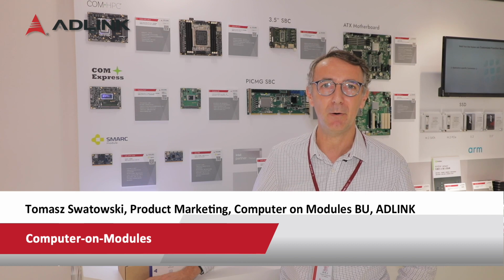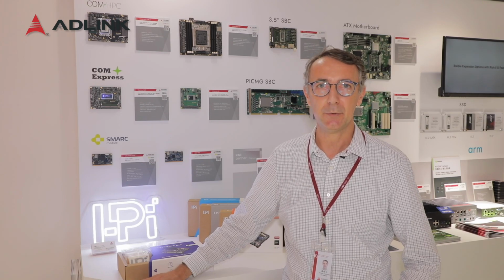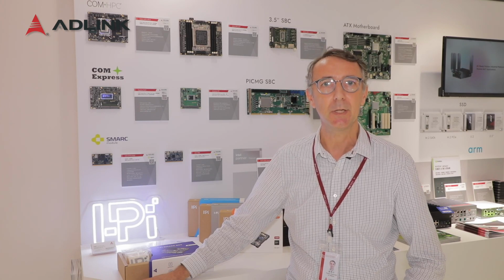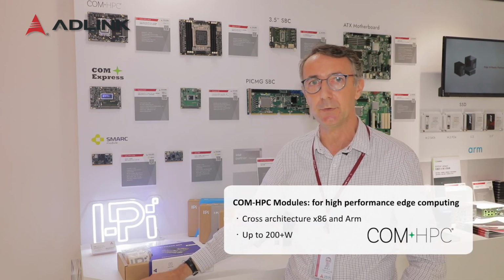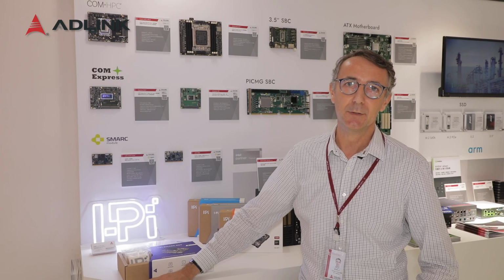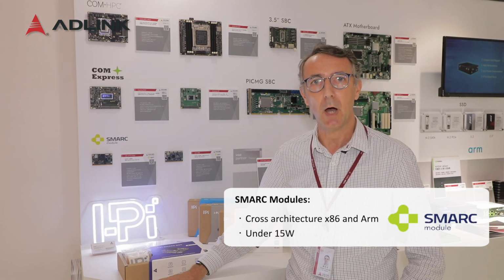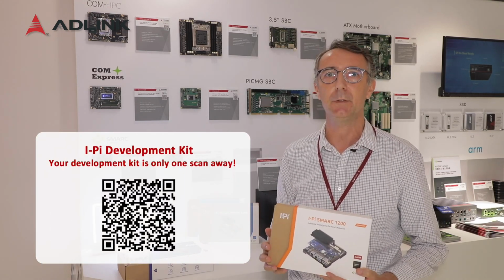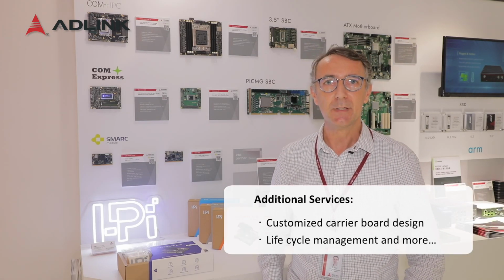Computer-on-Modules | Automation Taipei 2023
Unveiling the Future of Computing: Introducing Computer-on-Module (COM) at Automation Taipei 2023!

Join us as our Marketing Manager, Tomasz Swatowski, dives into the rapidly evolving world of computing technology. Discover how embracing a Computer-on-Module (COM) strategy can revolutionize equipment manufacturing and keep you ahead in the competitive landscape.

From high-end to entry-level products, staying competitive is a universal challenge. COM's modular design approach empowers manufacturers to focus on product differentiation while simplifying complex system design. By leveraging industry-standard Commercial Off-The-Shelf (COTS) products, you can enjoy a multitude of advantages.

Ready to explore the future of computing with COM?